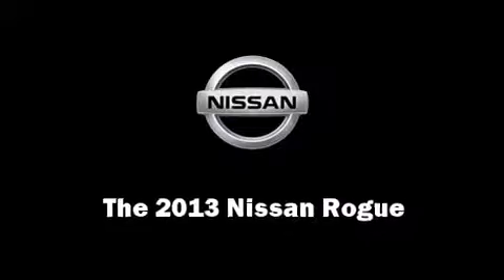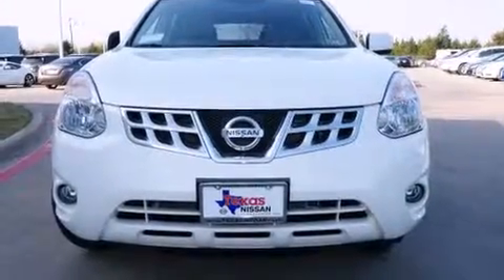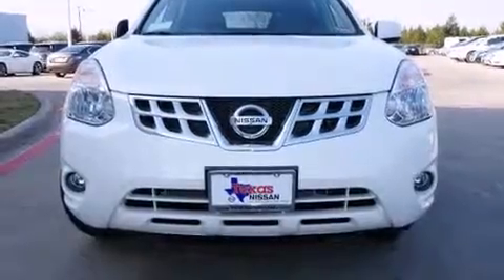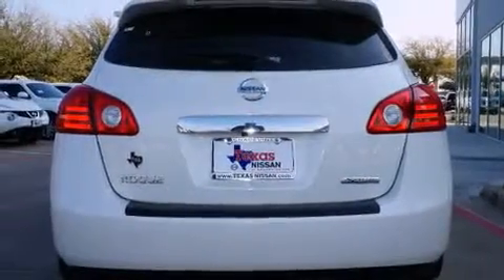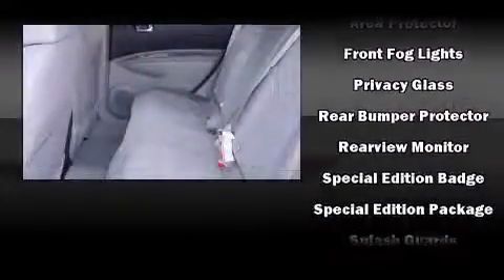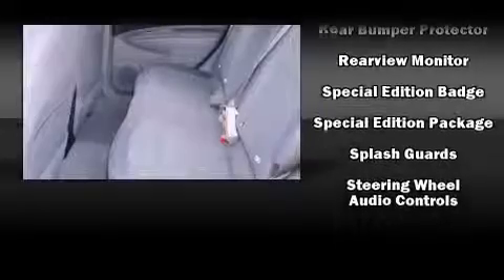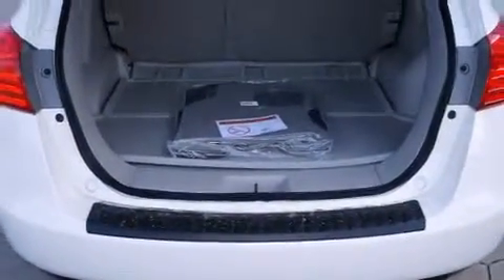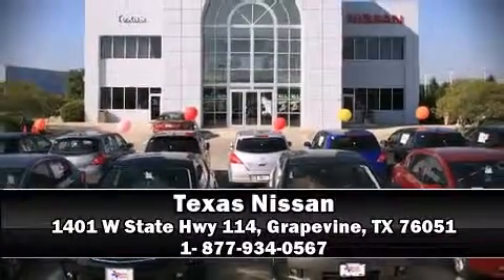2013 Nissan Rogue S in Grapevine, TX 76051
Texas Nissan
1401 W State Hwy 114

Take command of the road in the 2013 Nissan Rogue. Smooth gearshifts are achieved thanks to the 2.5 liter 4 cylinder engine, and for added security, dynamic Stability Control supplements the drivetrain. Nissan prioritized comfort and style by including: 1-touch window functionality, an outside temperature display, power door mirrors, power windows, remote keyless entry, rear wipers, and much more. Take assurance in side curtain airbags, providing head protection in the event of a severe collision. Our team is professional, and we offer a no-pressure environment. We'd be happy to answer any questions that you may have. Come on in and take a test drive!